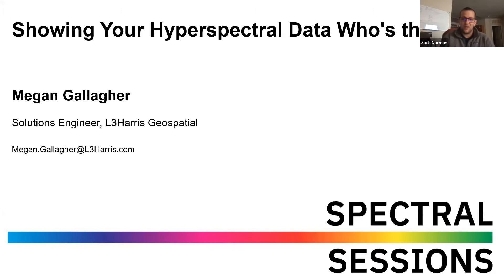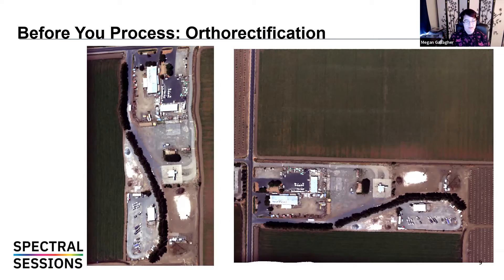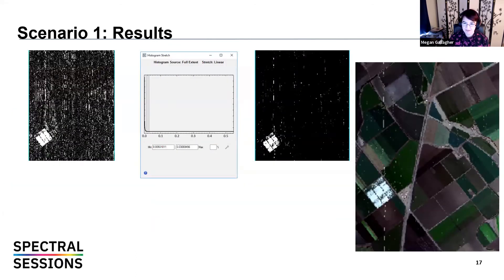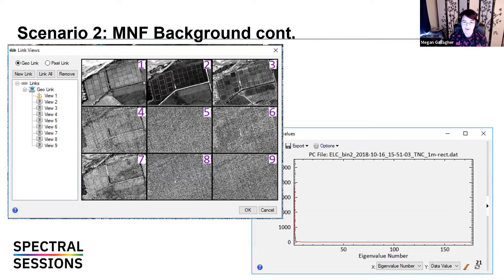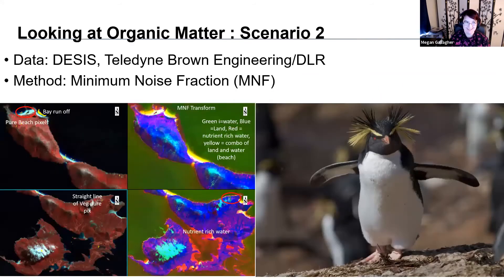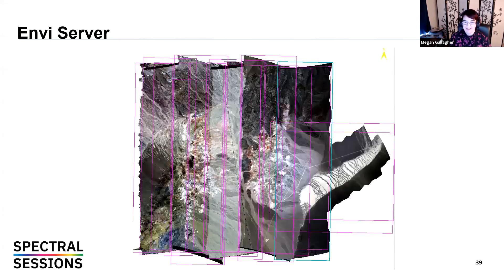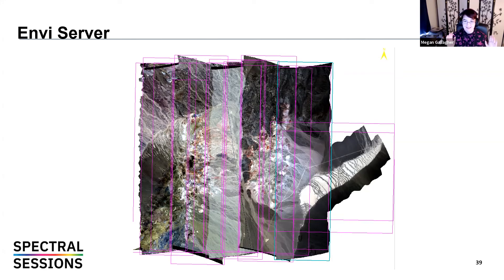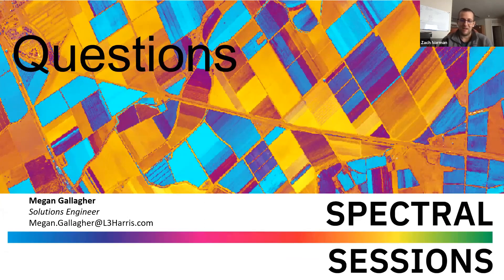Showing Your Hyperspectral Data Who’s the Boss | Breakout Spectral Session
Megan Gallagher, Sales Engineer at L3Harris Geospatial, shows you how you can take your hyperspectral game to the next level with ENVI. Learn all about the traditional problems people solve with hyperspectral data and how you can do this with ENVI. This webinars also focuses on automation and how you can take advantage of ENVI Server to get the most out of your hyperspectral data.